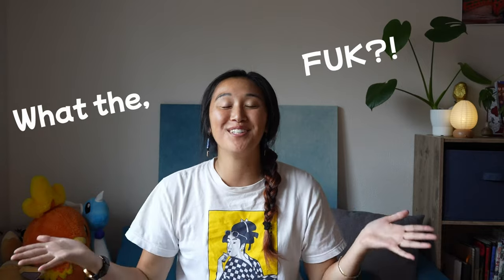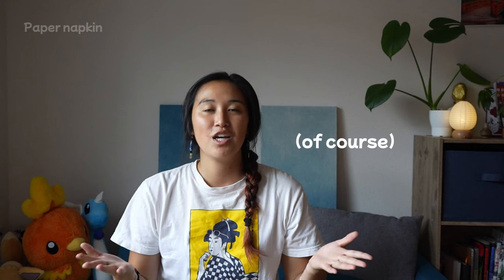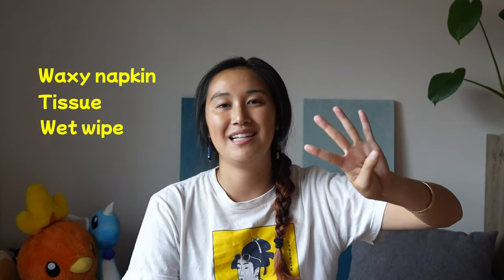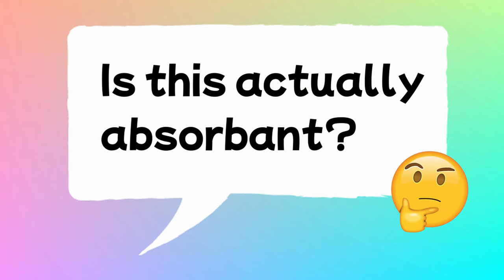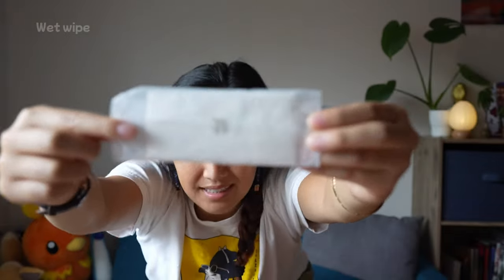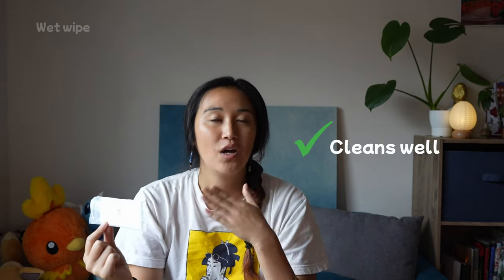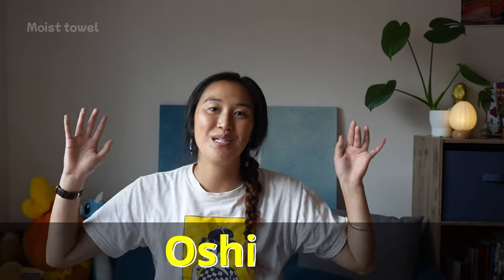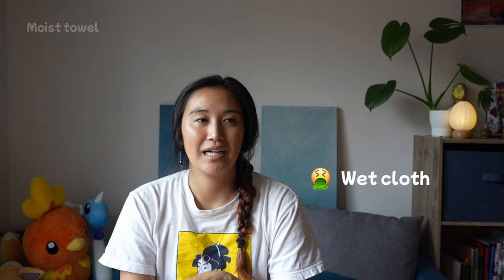What the FUK?! Japanese Napkins | Real Life Stories in Fukuoka, Japan | Vlog 福岡、九州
Welcome to the second video in the "What the FUK (Fukuoka)?!" series where I share the weird and cool things about living abroad in Japan. Today is all about Japanese Napkins - a strange topic, but believe me, it’ll be fun!

► Support: Lots of cafe drinks and passion goes into making these videos so if you'd like to support these efforts, it's much appreciated!